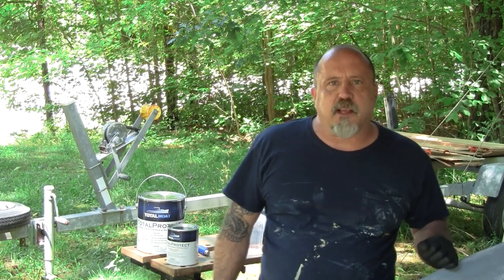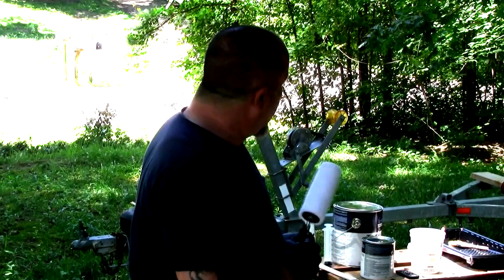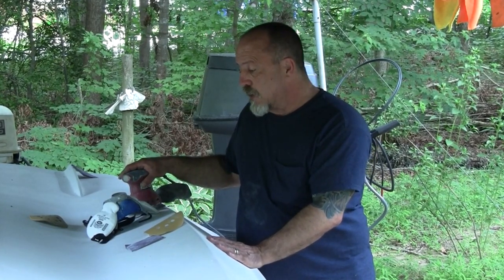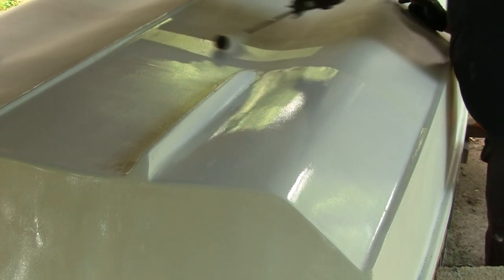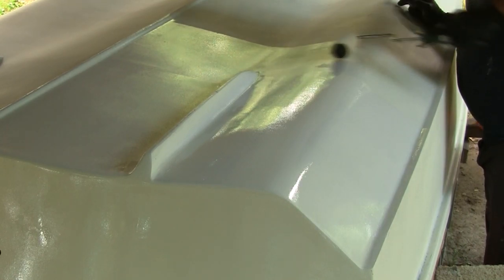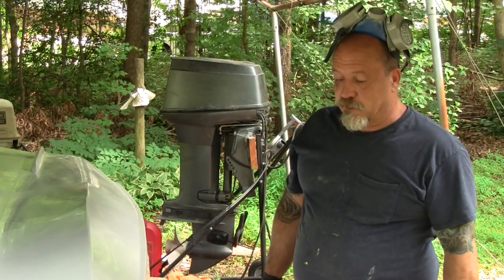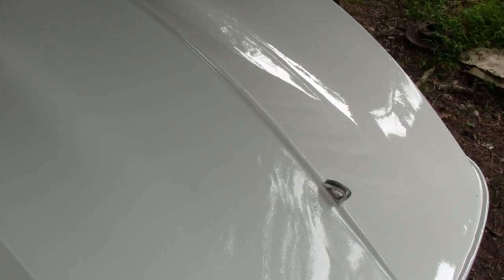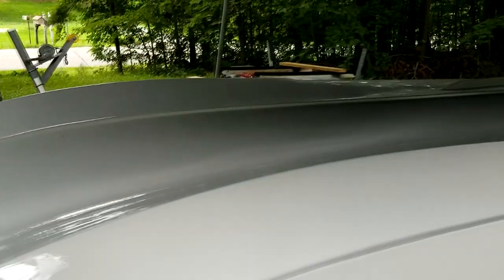Priming & Rolling NOT Tipping Topside Paint on Hull ! - Boston Whaler 13 Restoration - Part 14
Watch how I finish coat hull by priming & rolling and NOT tipping Topside Paint. Yep, I just rolled it on! Two coats of TotalBoat two part epoxy primer and 4 coats of Interlux Perfection two part polyurethane. I was able to work around the weather (too hot and humid) for a finished product that I think is close too if not professional looking! Kudos to Russel Brown's book, Rolling Perfection who writes extensively about this technique.

Here is a list of items I used in this phase of my Boston Whaler Restoration:
TotalBoat TotalProtect
Interlux Perfection
Ridgid Random Orbital Sander
320 Paper for Sander
Wooster T1Z Roller Cover

Highlights of the video if you want to skip ahead:
I'm lucky I caught a mistake at            17:05.
Russel Brown's Technique, that's at    10:05
The modified final technique I used go to  19:33